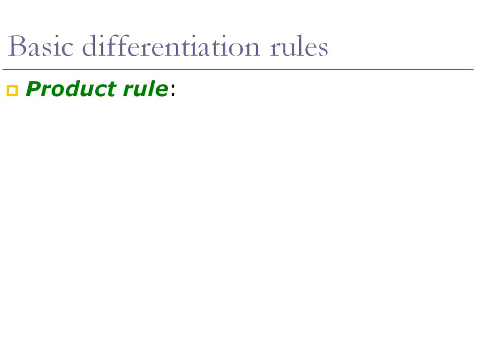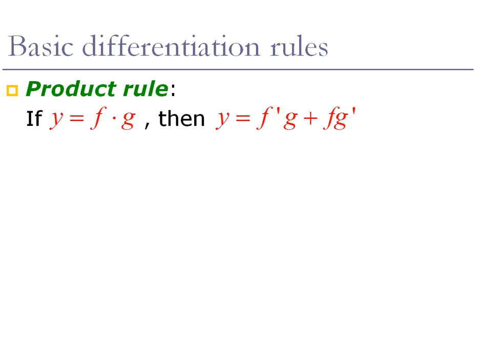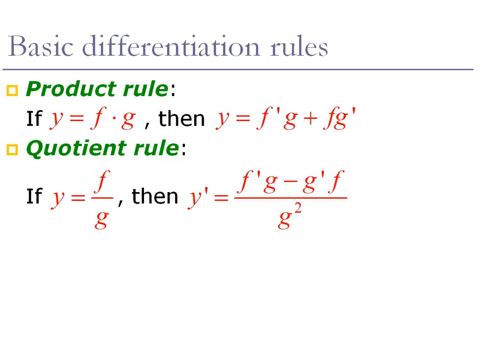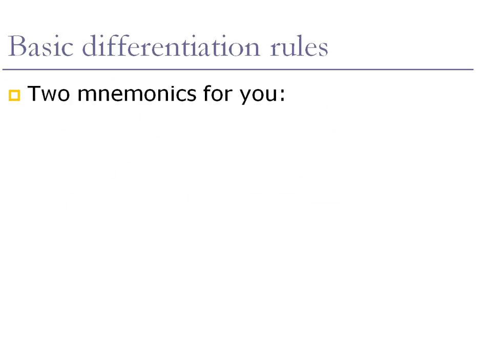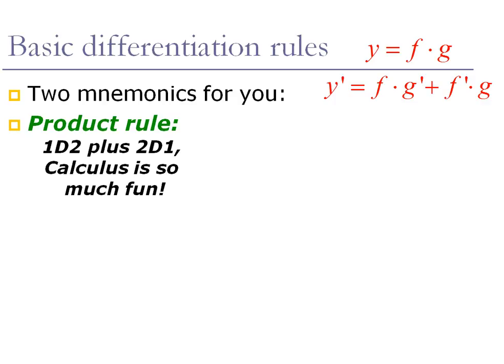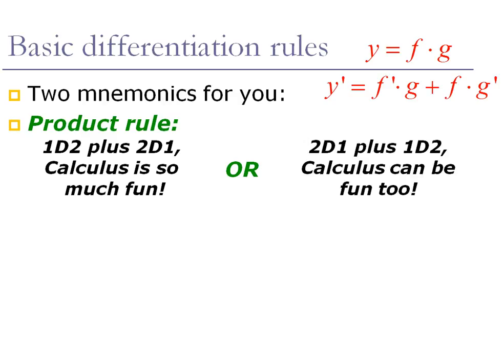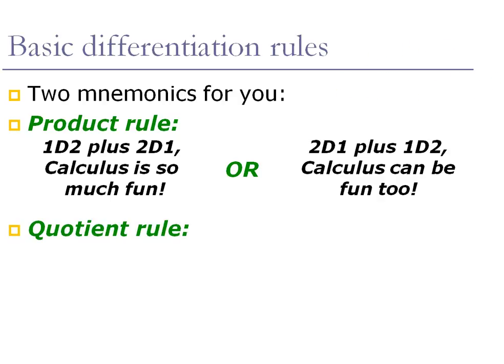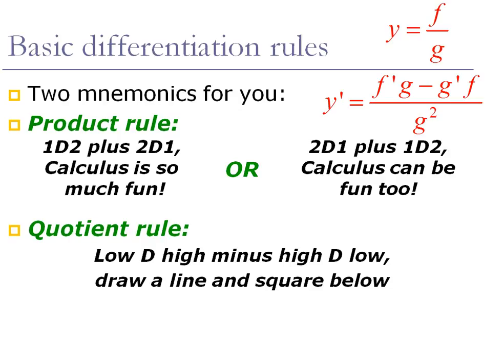10 3 Differentiation rules